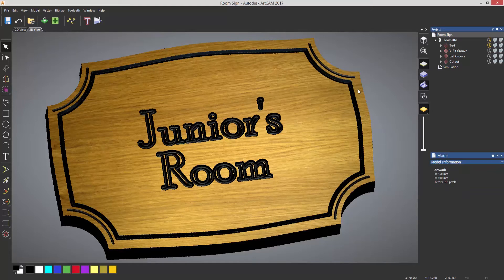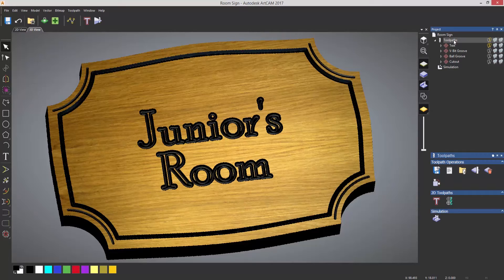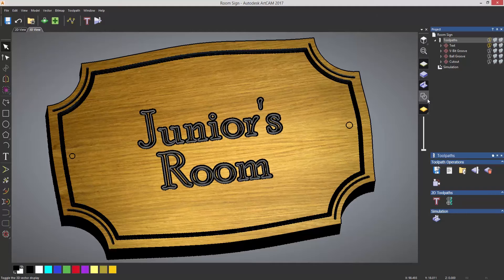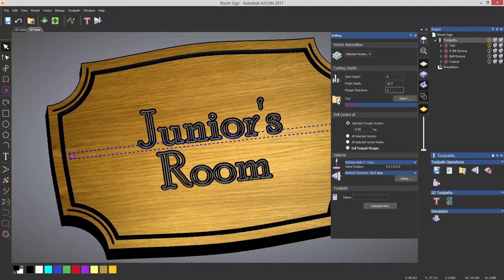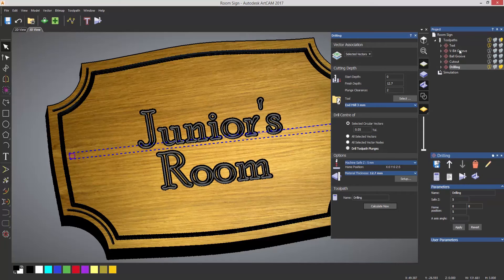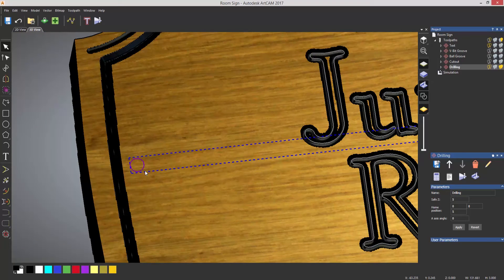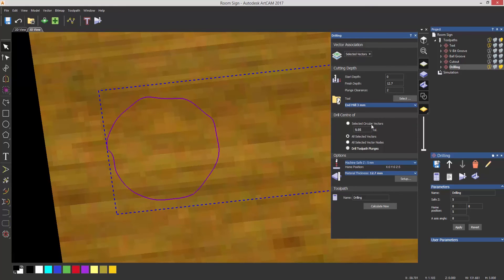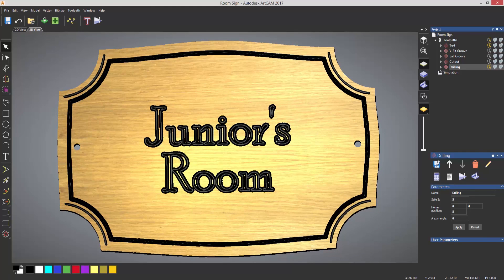ArtCAM Free - 05-Drilling